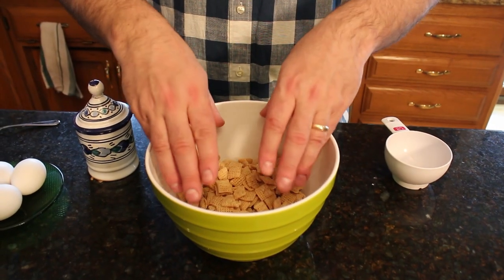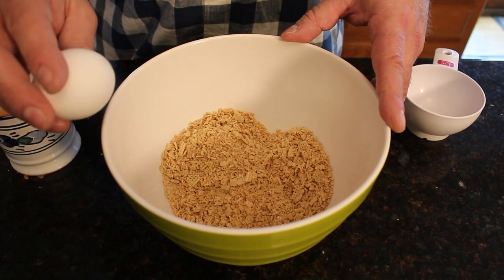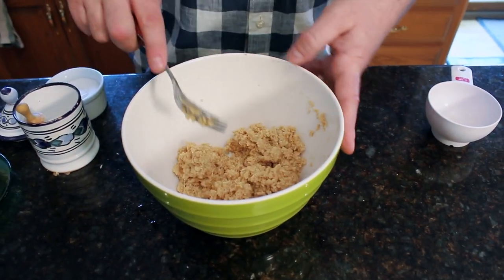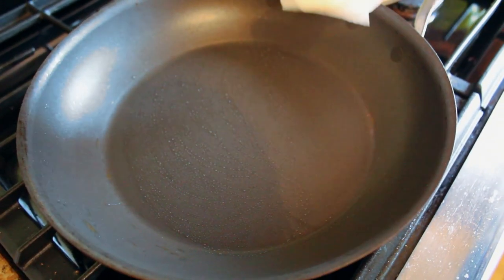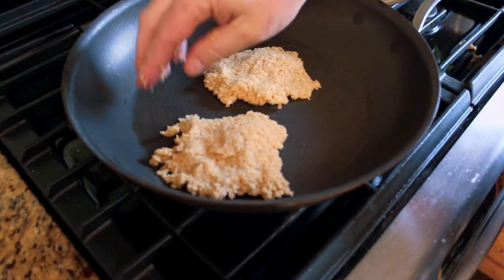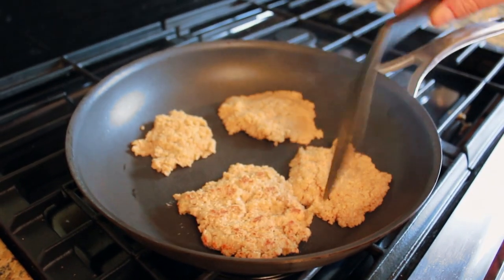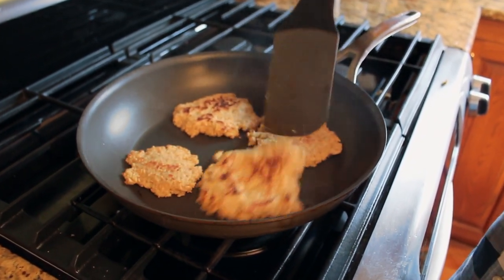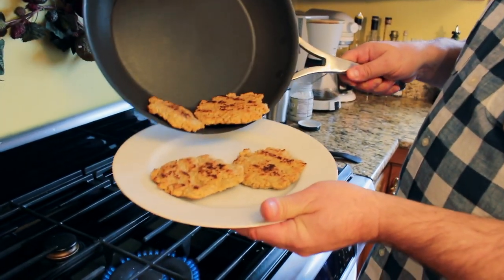Best Gluten Free Bread, in under 5 minutes.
I've been experimenting with cutting back on my gluten intake in an attempt to get my insomnia under control. (Only somewhat working) This bread, or flat bread if you will, has great texture (I'm a texture man) and wonderful taste. It's also a good source of protein.

Try it and let me know what you think.

cook well,
Rob Barrett, Jr.